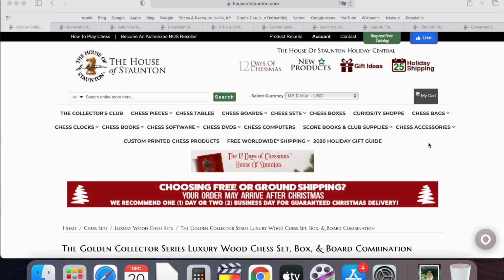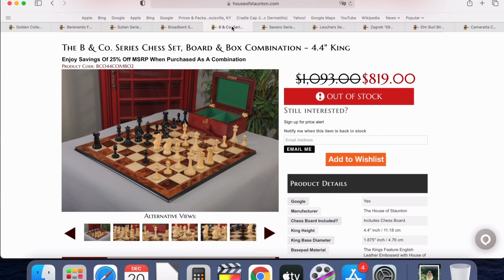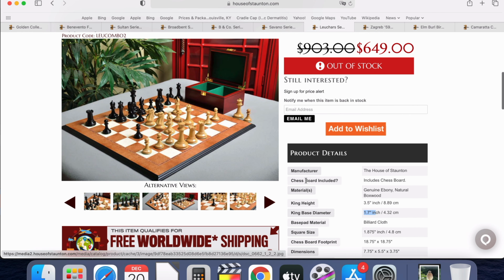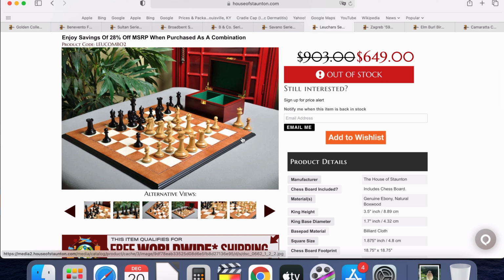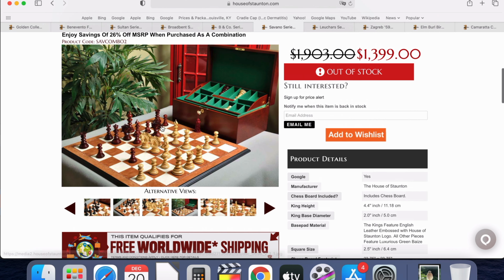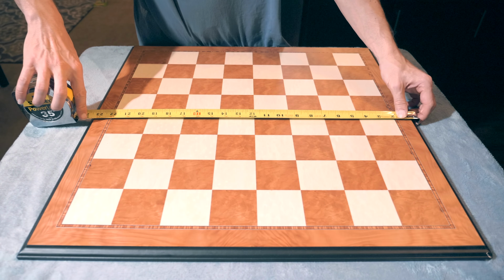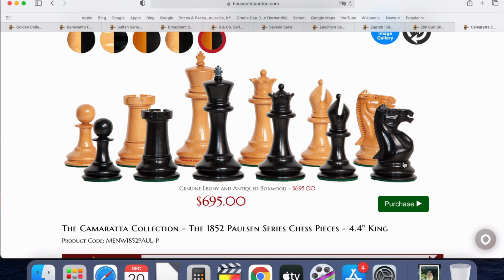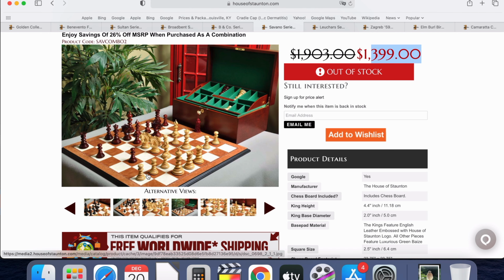How To Choose A Chess Board - Elm Burl and Bird's Eye Maple Superior Traditional Chess Board - HOS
HOS Expensive Wood Chess Board - in this video I choose a chess board - what criteria I used. to me this is he best chessboard 2020 - best chessboard for the money

In this video I take you through my thought process how I arrived at the conclusion that the Elm Burl and Bird's Eye Maple Superior Traditional Chess Board (Veneered chessboard)  seemed like the most aesthetic chess board for the money. Sure there are better and far superior chess boards out there, but here I would like to show you how I went through the House of Staunton website to show you why I considered this chess board over others. I will also take the time to explain that paying particular attention to the product details is very important so that you don't end up getting something you are dissapointed with because it wasn't exactly what you envisioned it being based on the picture. In this video I would like to browse through some chess set varieties. I hope you find this video informative. Thanks.